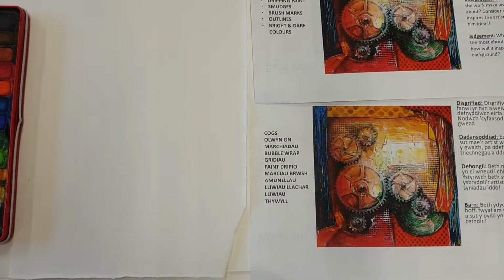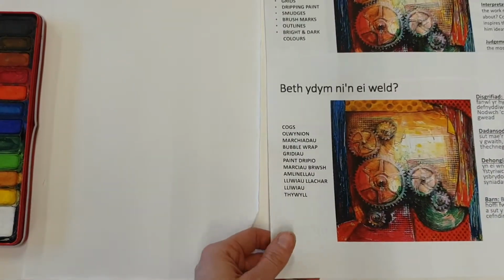Al Razza Background